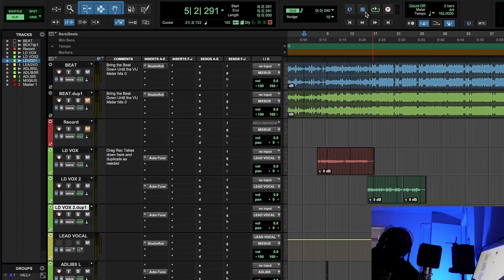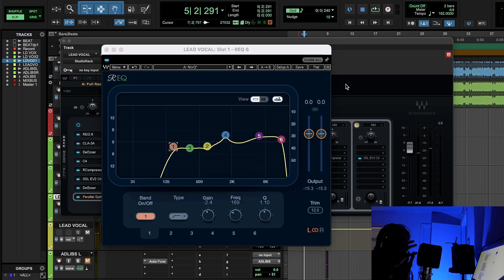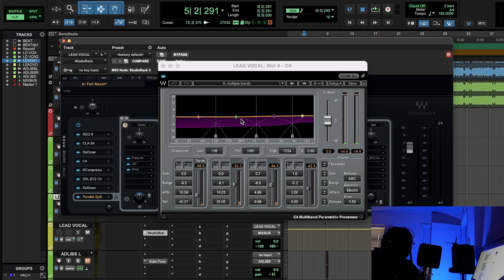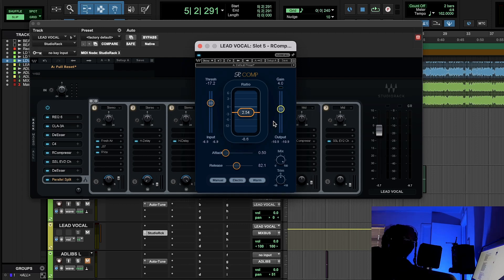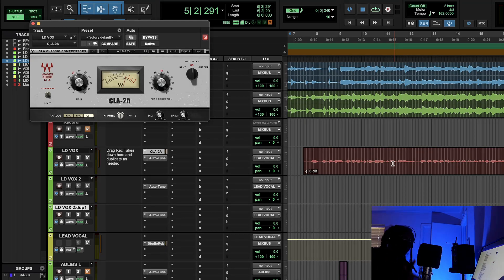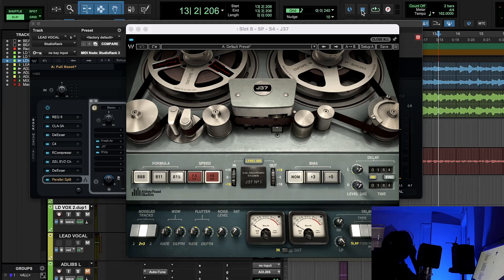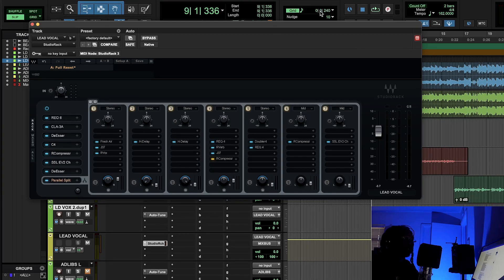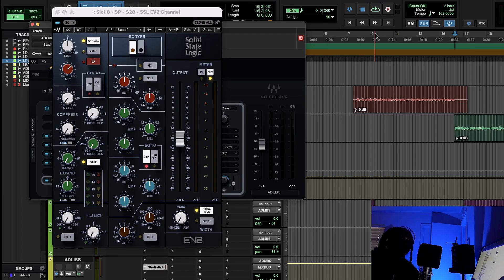How To RAP Like POLO G | Melodic Rap Vocals 2023 Tutorial Get THE PERFECT AUTOTUNE SOUND